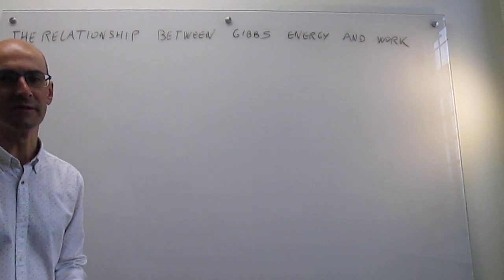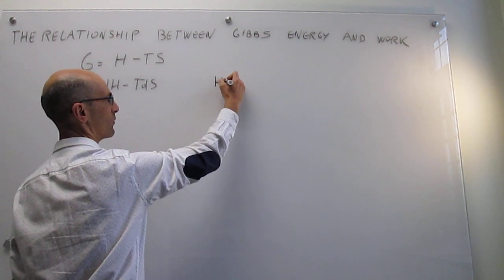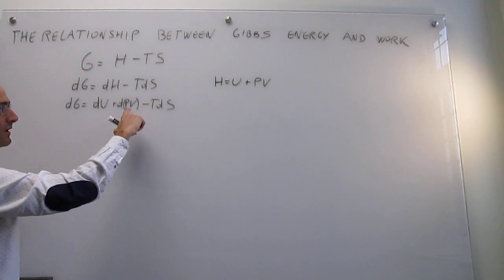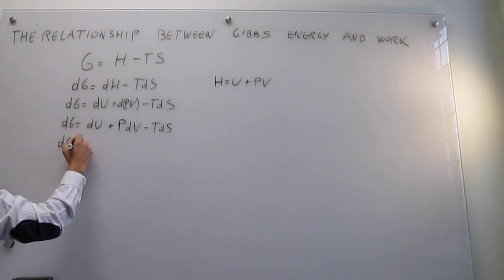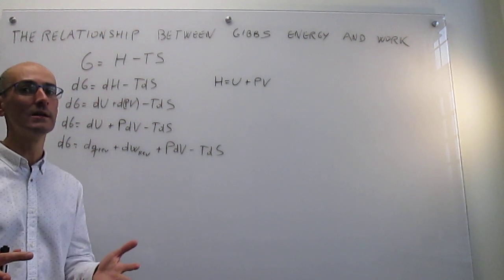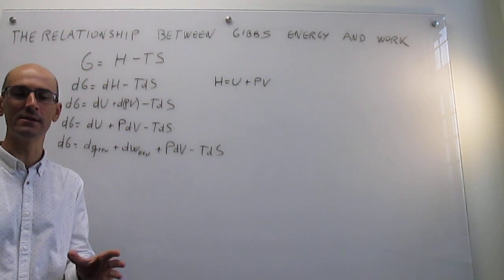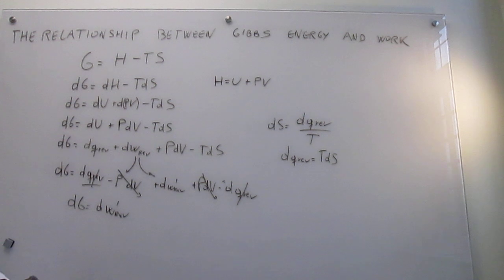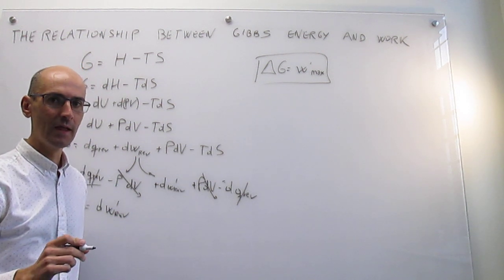The relationship of Gibbs energy and work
This video explains how the change in Gibbs energy at constant temperature and pressure equals the maximum non-expansion work that can be extracted from a process